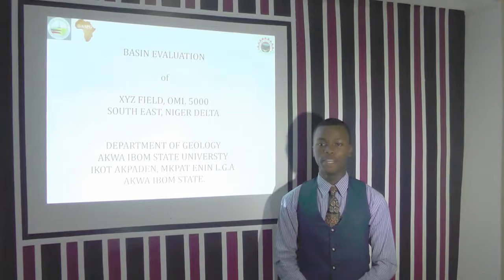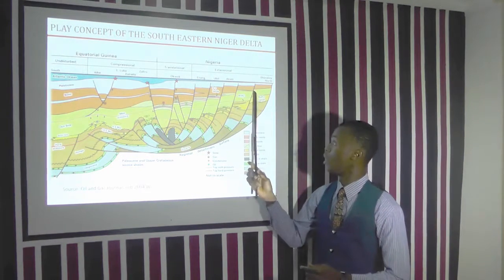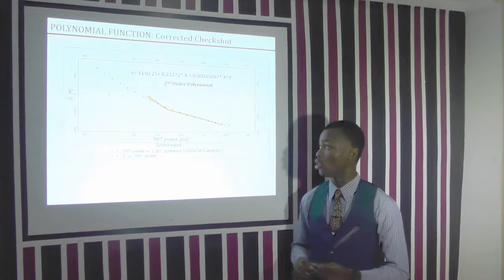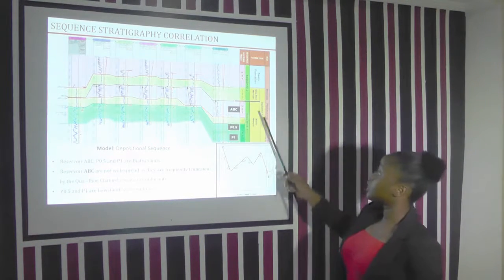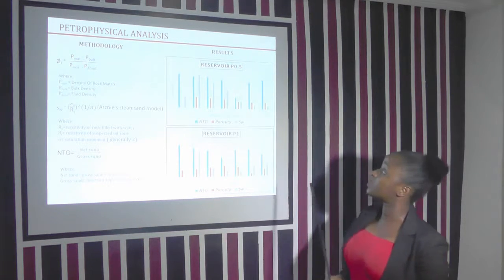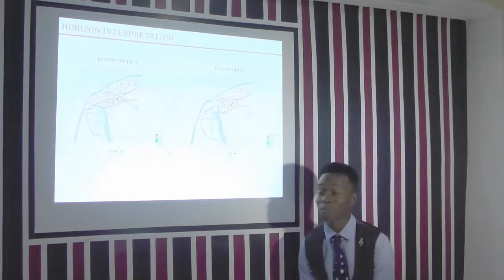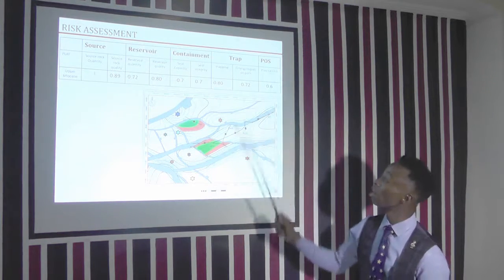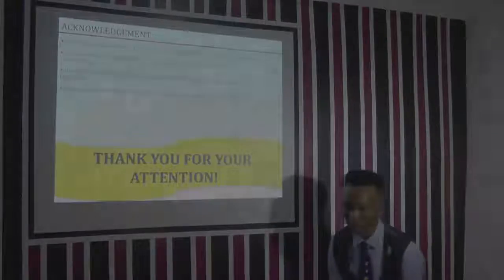Akwa ibom state university BEC 2019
New recorded video uploaded to NAPE